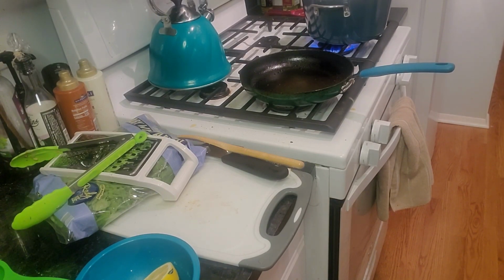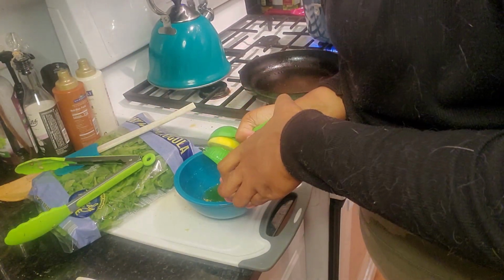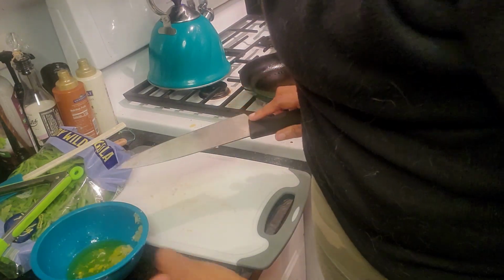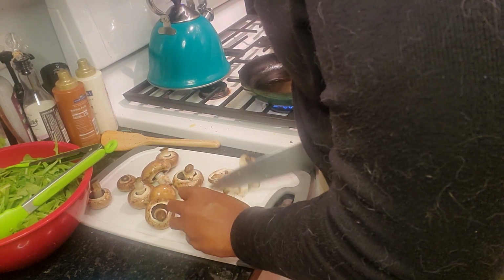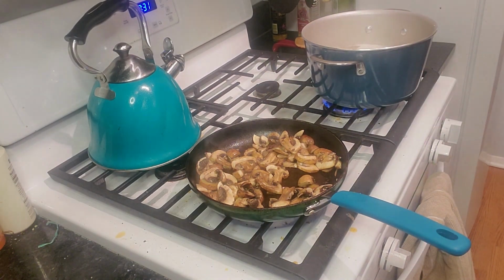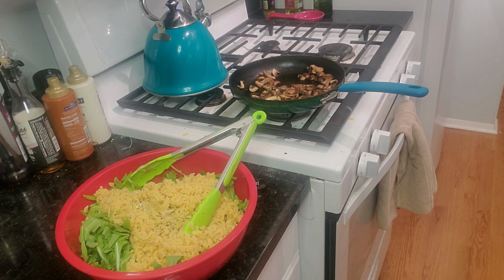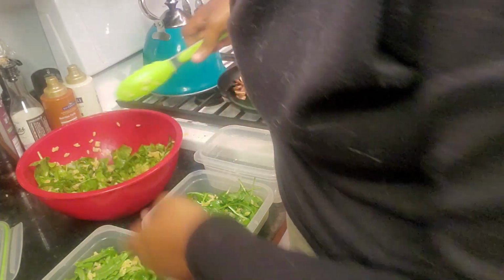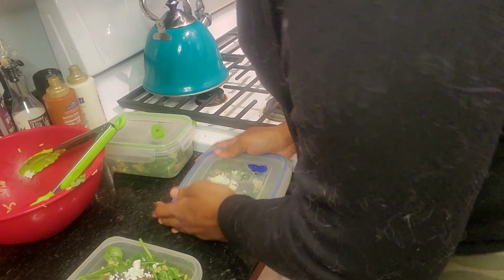Get Fit With Me Vol 85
Welcome to Get Fit With Me Meal Prep Edition.    This is part 4 of part 4.  Please make sure you check out parts 1, 2, and 3 of this.

With getting fit, it is not just about exercise;  it is also about diet as well.